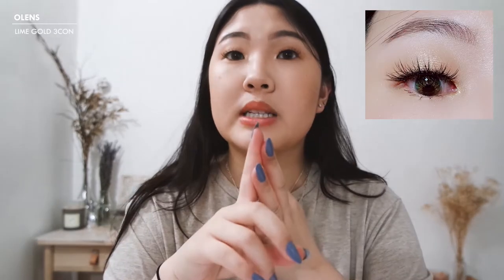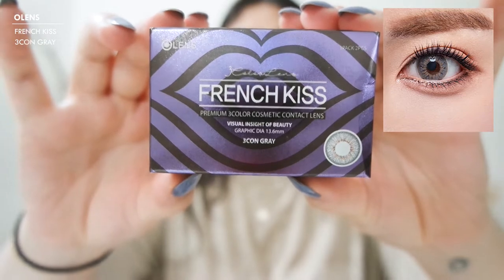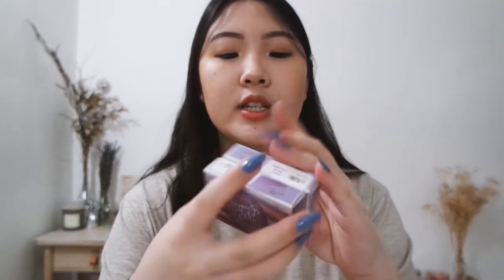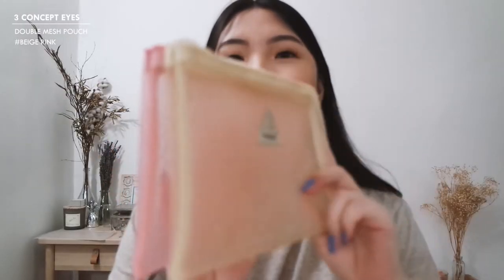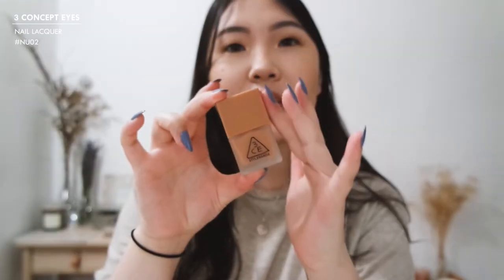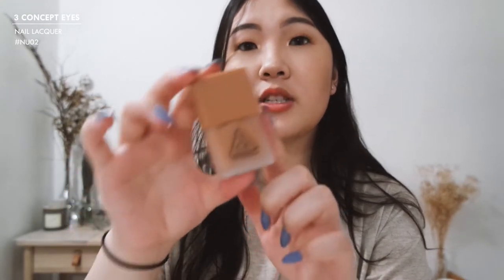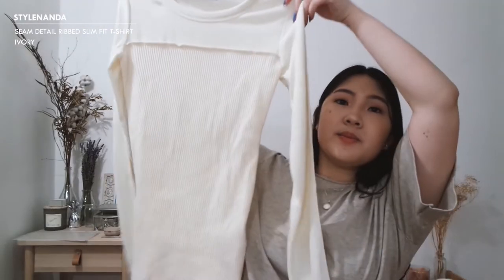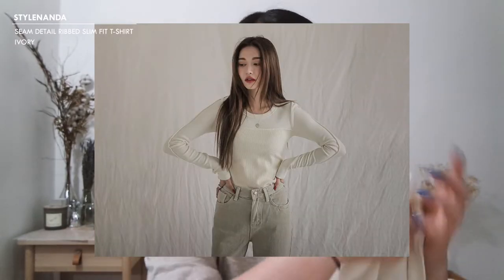ONLINE KOREAN STORE HAUL | colored contacts, makeup, clothes, and home decor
｡･:*:･ﾟ’☆PREVIEW★’ﾟ･:*:･｡
Hey guys, I recently bought a bunch of things off of Olens, Stylenanda, and Yesstyle and I wanted to share with you all the cool stuff I got!

✿PRODUCT LINKS✿
OLENS - Island Gray

(there are two underscores)
^･ｪ･^ Instagram: __.henri.__